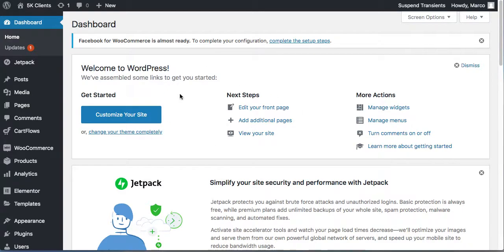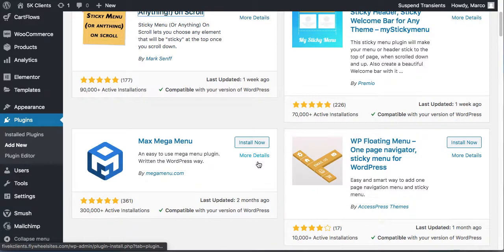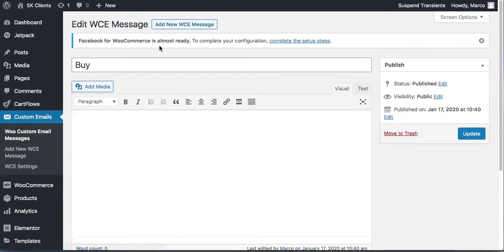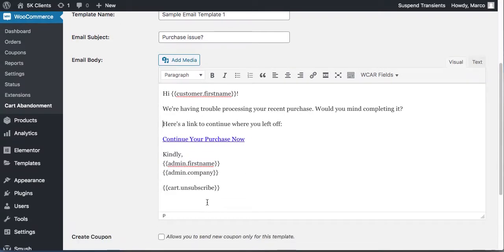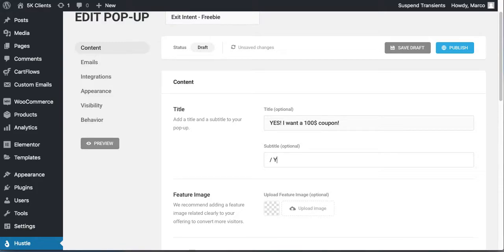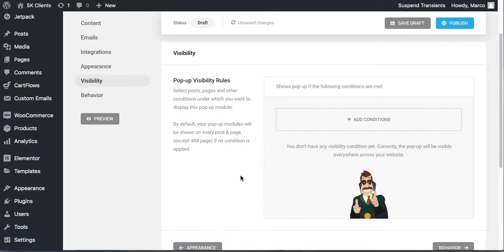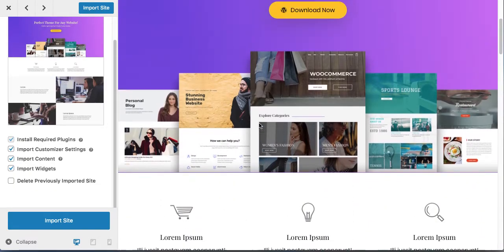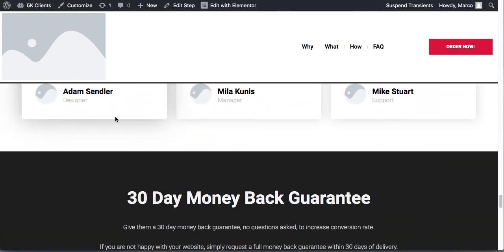[Free Site Included] Install Wordpress plugins that will sell Services on Autopilot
Learn how to create a Super Seller Wordpress Website that sells a fulfillment-free product on autopilot.

In this video we install the free plugins that will help you sell your services on autopilot.

📢 COMMENT if you would like access to the FREE Plug & Play Wordpress Blueprint, already setup to sell your freelance or agency services on autopilot.

The Blueprint comes with:
- Plug & Play Setup
- 1 Click Site Import
- Drag'N'Drop Funnel Builder
- E-commerce ready
- Free Hosting

Learn how to use social media to generate free leads and ready-to-buy paying clients with our 5K Client Blueprint and sell your fulfillment-free product on autopilot